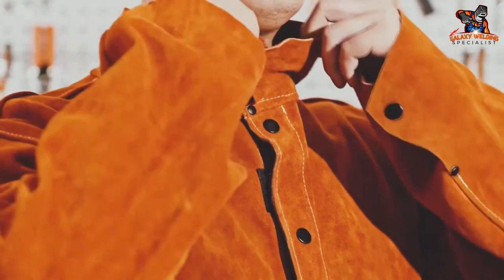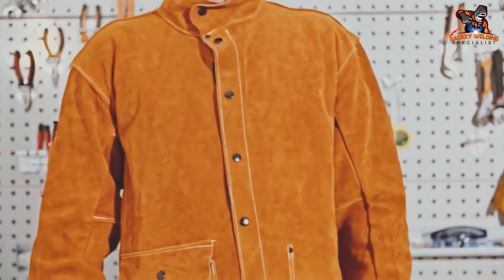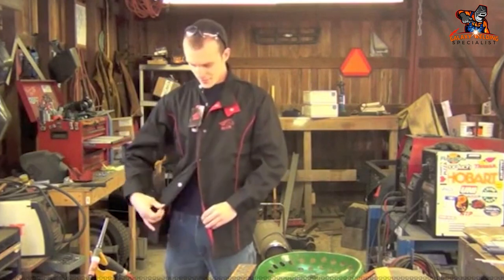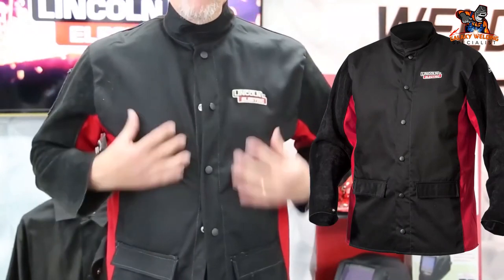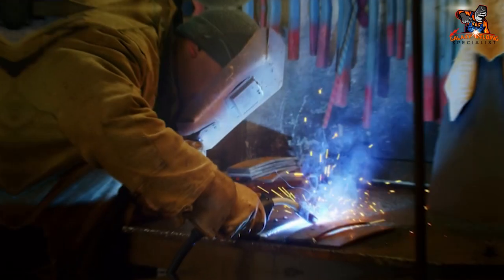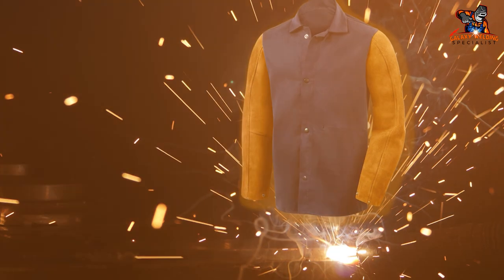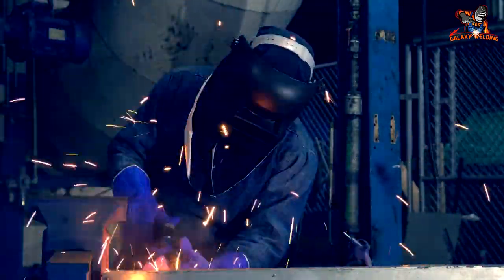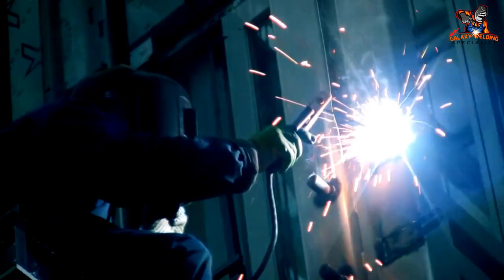Top 10 Welding Jackets Every Welder Needs in Their Arsenal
0🔥 "Top 10 Welding Jackets Every Welder Needs in Their Arsenal" 🔥

Welding is not just a job; it's an art that requires the right tools and protection to master. That's why we've curated a list of the top 10 welding jackets that every welder, whether amateur or pro, should have in their arsenal. These jackets are not just about safety; they're about comfort, durability, and making a statement in the workshop. 🛠️🔥

From leather to flame-resistant fabrics, our selection covers the best of the best, ensuring you stay protected while you bring your metal masterpieces to life. Whether you're grinding, cutting, or welding, these jackets have got your back. And remember, a true Galaxy Welding Specialist viewer is always prepared. Stay safe, stay stylish, and keep welding! 🔒💡

🎬SUGGESTED VIDEOS
Don't forget to watch other videos. Please check them out :

00:00 - Intro
00:48 - Qeelink leather welding jacket
01:39 - black stallion jail 1030-33
02:31 - bsx cotton welding jacket
03:18 - Heavy duty leather welding jacket
04:21 - waylander welding jacket
05:15 - leasing leather welding jacket
06:03 - Lincoln leather sleeved welding jacket
06:51 - steiner weldlite welding cot
07:45 - Miller Electric welding jacket
08:36 - flame resistant cotton welding jacket
09:17 - Outro